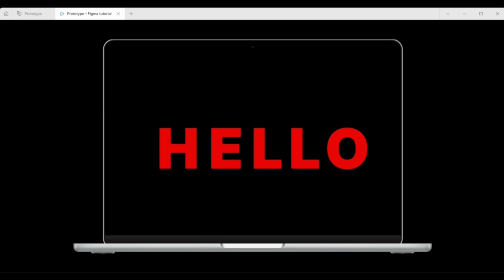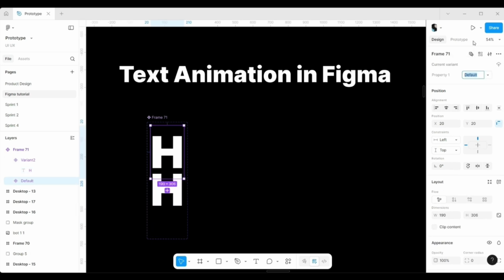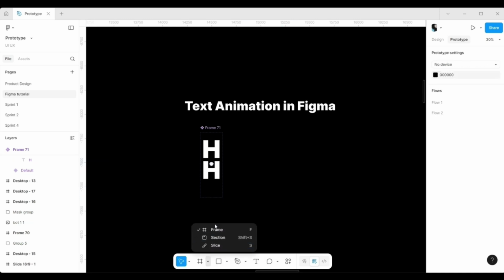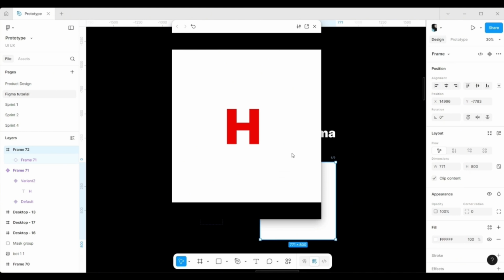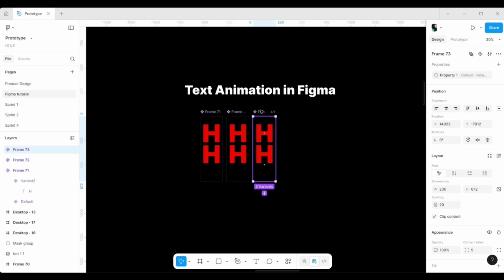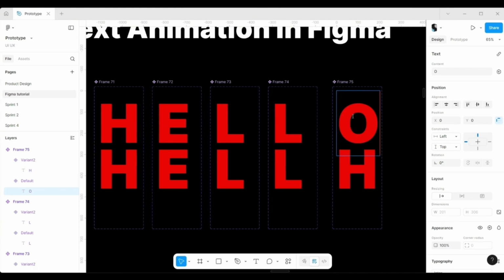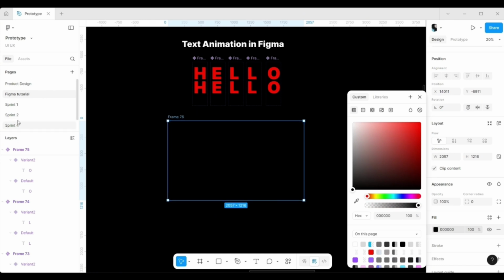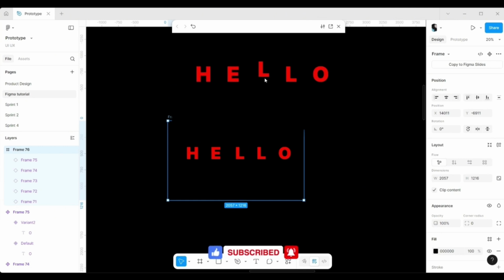how to create a smooth text animation in Figma using Smart Animate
Learn how to create a smooth floating text animation in Figma using Smart Animate and simple prototyping techniques. This effect gives your text a calm, dynamic motion — perfect for landing pages, app intros, and social media graphics.

What You’ll Learn:
 • How to design the floating text in a clean, minimal layout
 • How to use Smart Animate for up-down motion
 • How to loop the animation smoothly
 • Tips to enhance the floating effect with shadows and easing

🛠 Tools Used:
 • Figma (with Smart Animate prototyping)